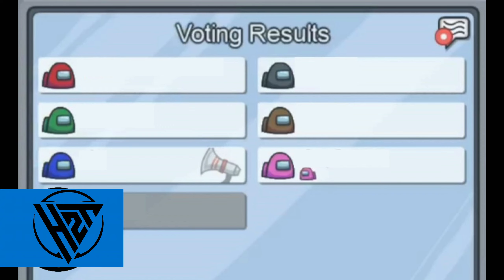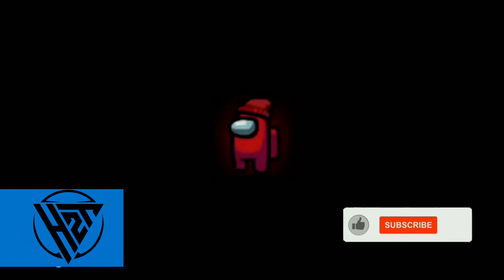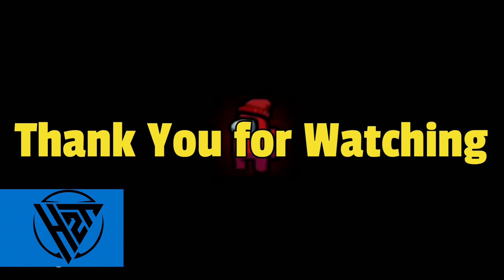How to Win as Impostor in Among Us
Good Day Welcome to How 2Torial Channel!
This is a step by step tutorial so please watch.